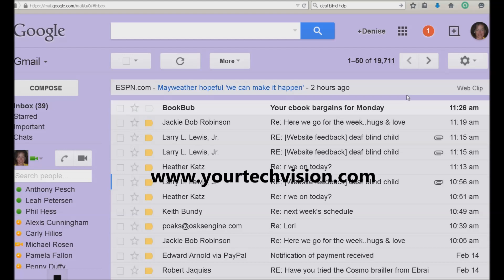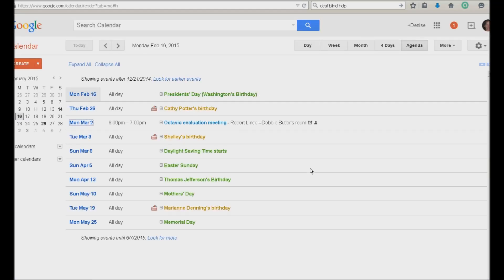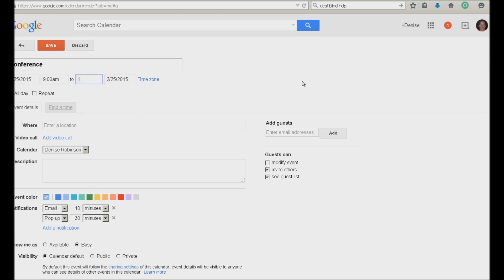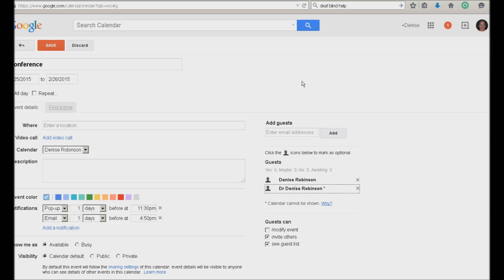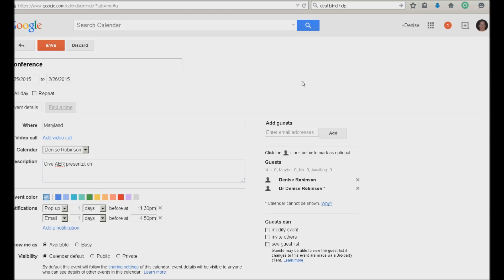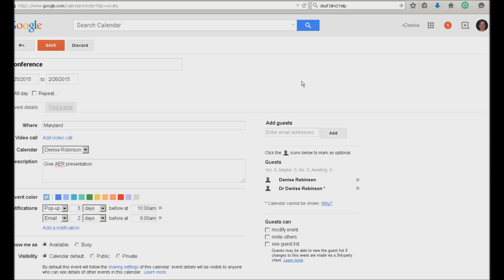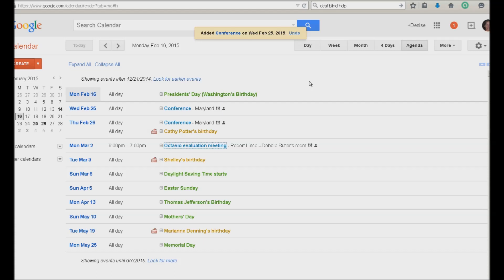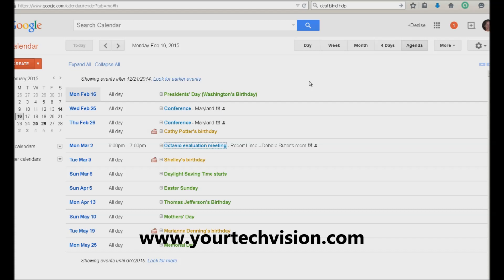Google Calendar with Jaws talking software-keyboard commands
Setup and move quickly in Google calendar